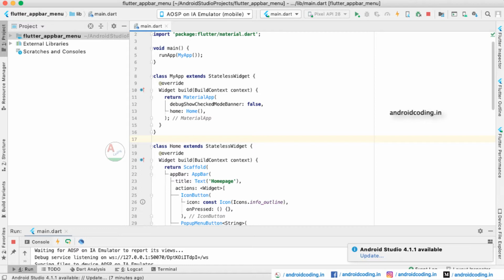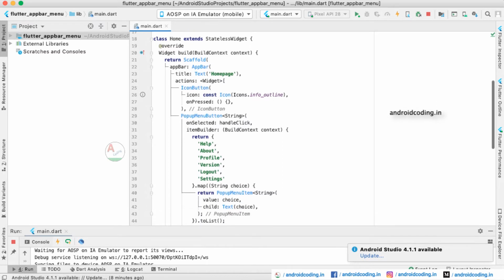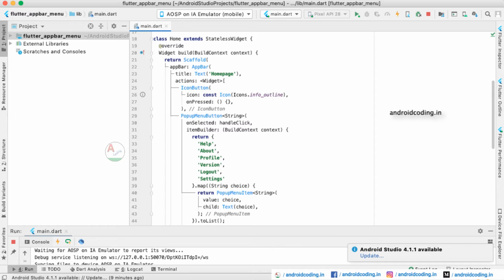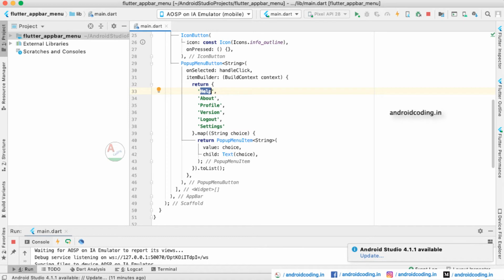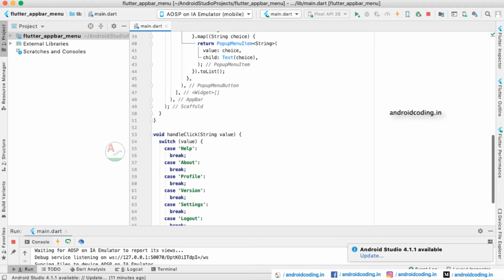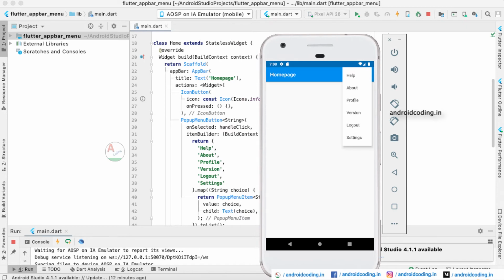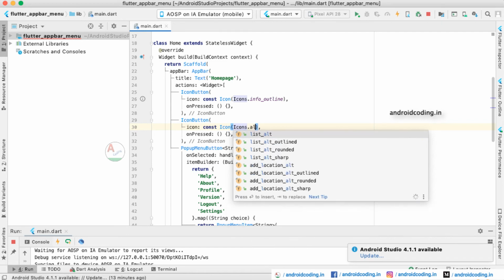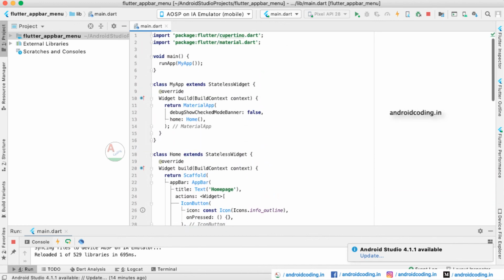Flutter : App bar customization | Source code in description | Added Subtitles | flutter coding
Appbar customization's in flutter is explained in this part of the tutorial where you can added icon buttons or drop down list.